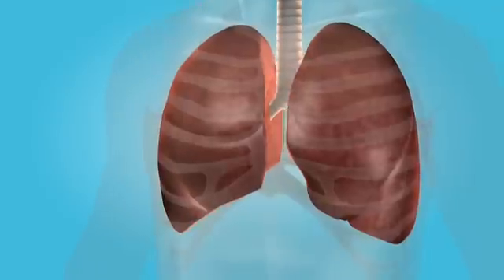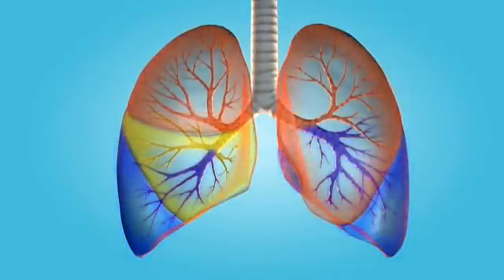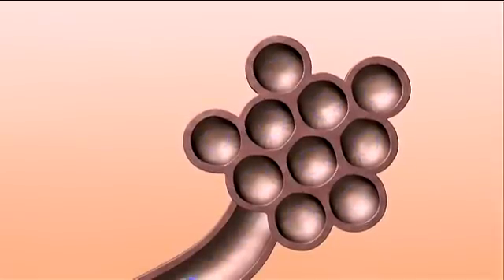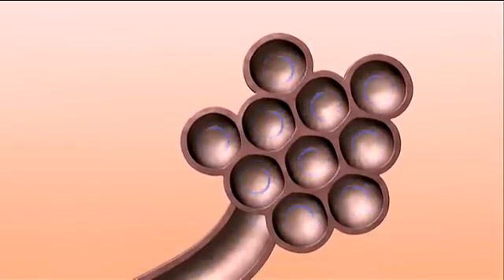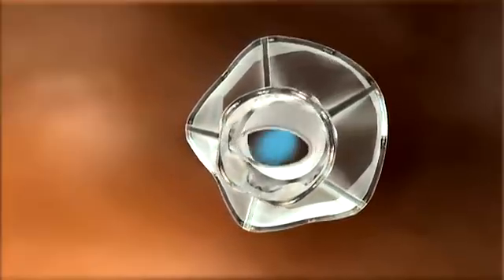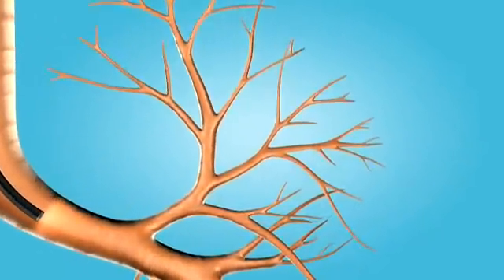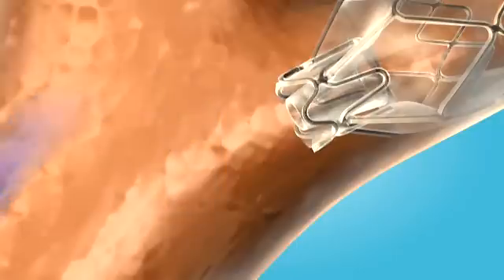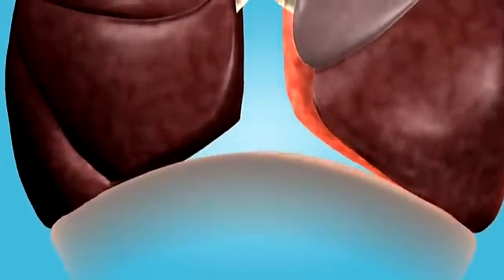Emphysema and endobronchial valve treatment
Watch and learn how the endobronchial valve treatment works.